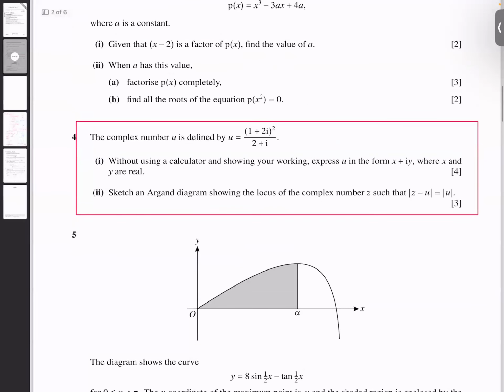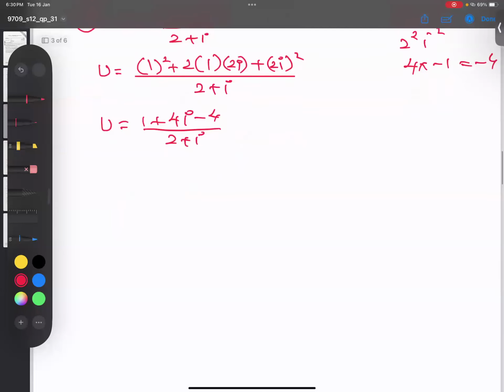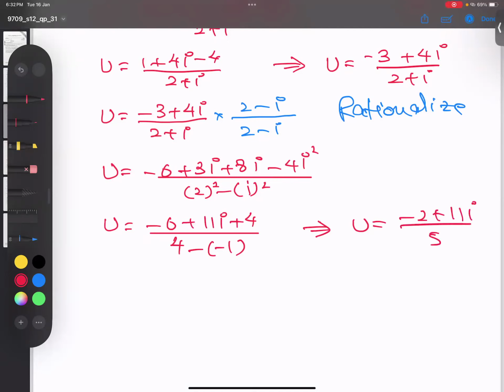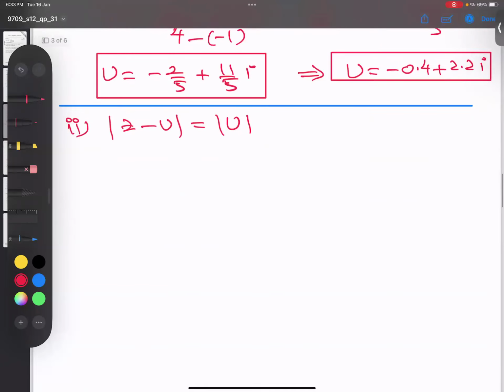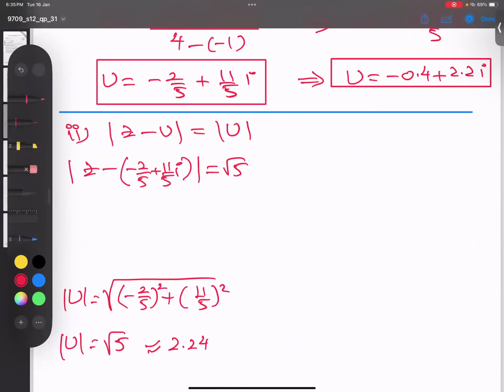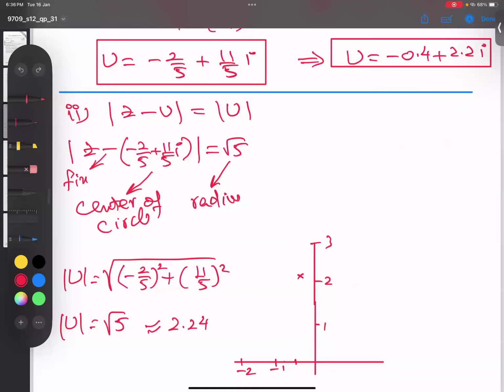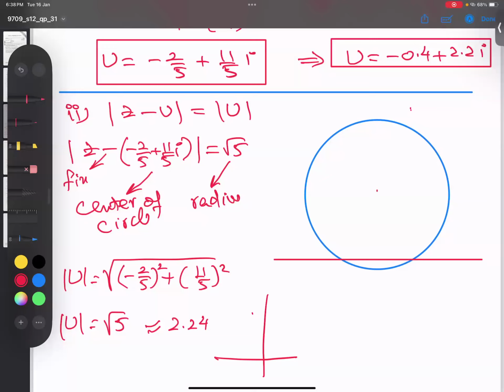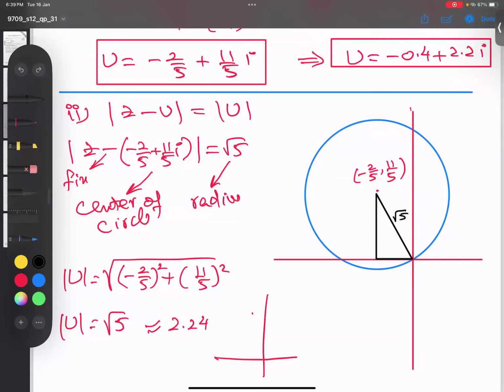Jun 2012 Var 31 Q No 4 Topic A Level Complex numbers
9709_s12_qp_31